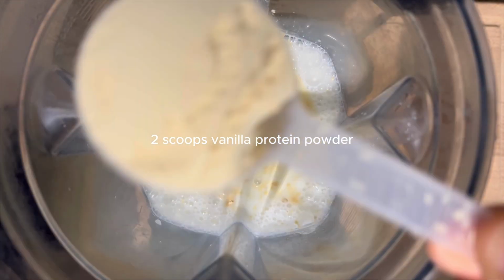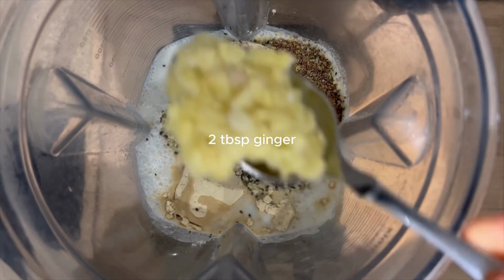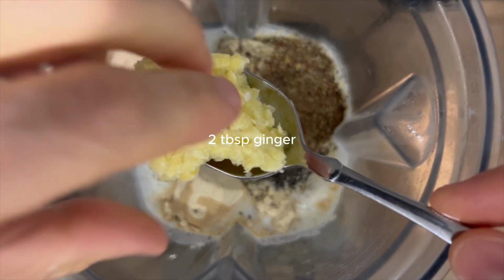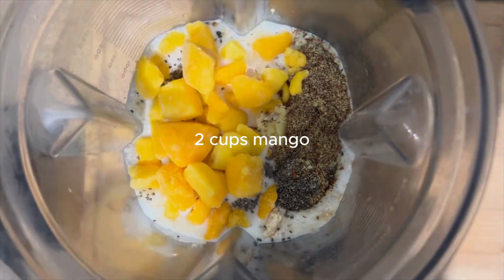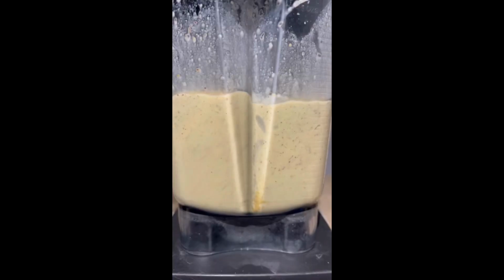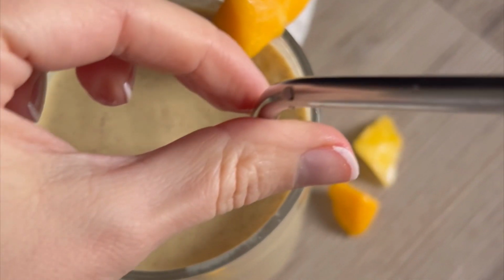Tropical Smoothie Vegan Recipe High Protein Mango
Embark on a taste journey with our Tropical Smoothie Vegan Recipe — a vibrant, high-protein delight inspired by the iconic Fruit Loops flavor! 🌴🥤 Immerse yourself in the tropical goodness of this dairy-free, creamy smoothie for a refreshing and healthy indulgence.

JUMP TO:
00:08 Let's Get Started
00:59 Blitz The Smoothie
01:12 Tropical Smoothie Consistency
01:20 Final Product!